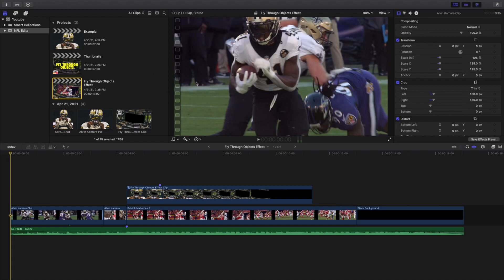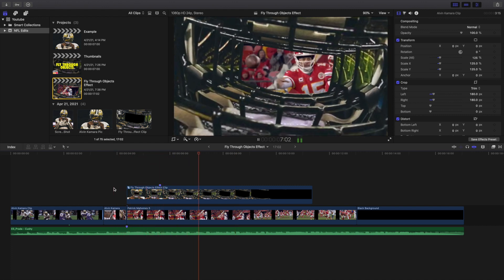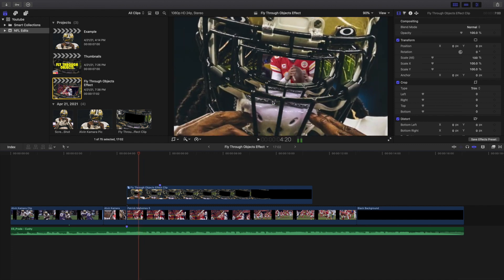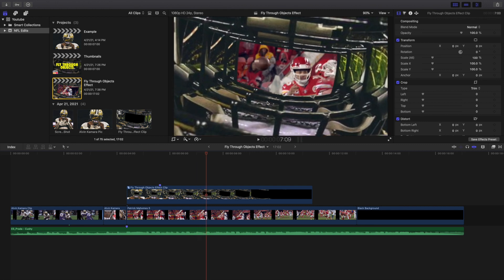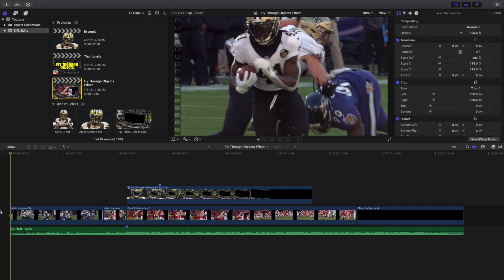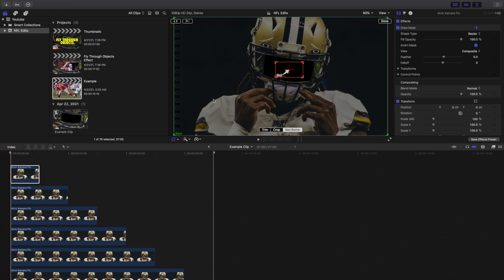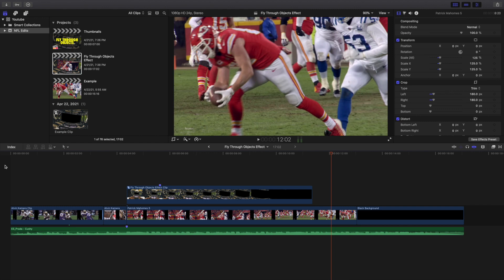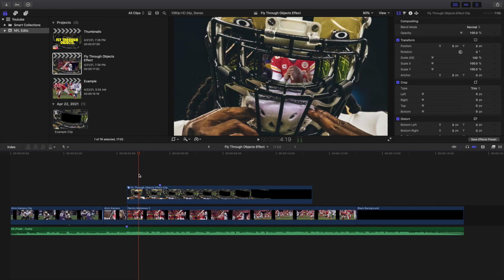Final Cut Pro X Fly Through Objects Effect Tutorial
In this tutorial, I will break down how to create a Fly Through Objects Effect in Final Cut Pro X.